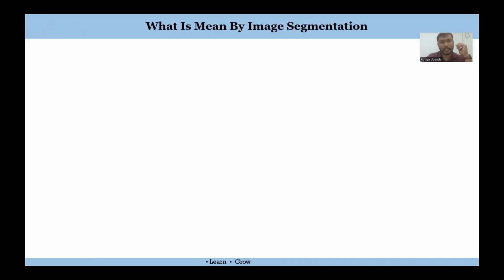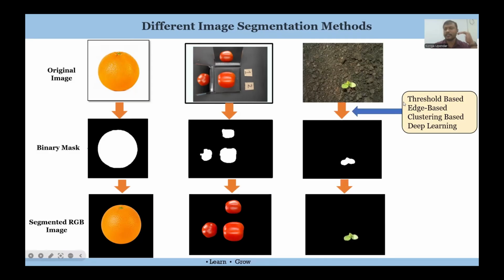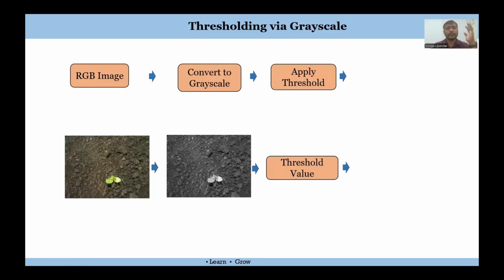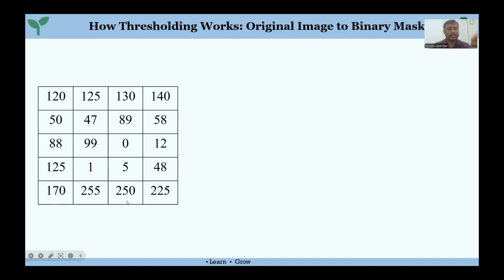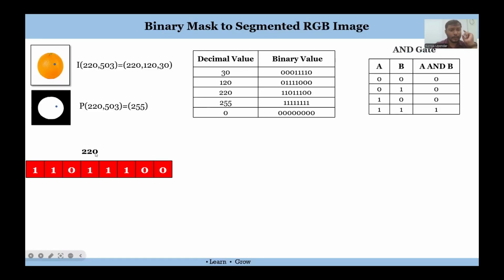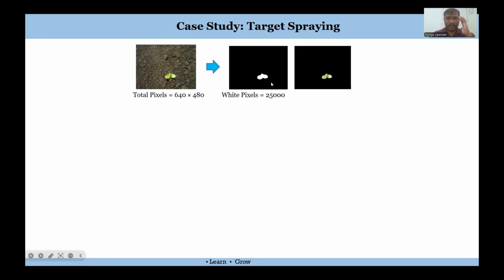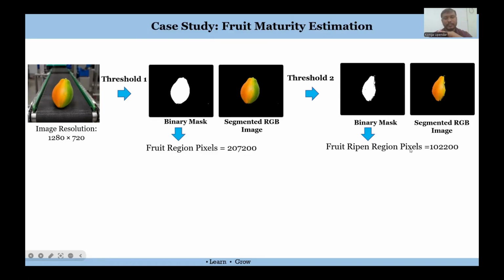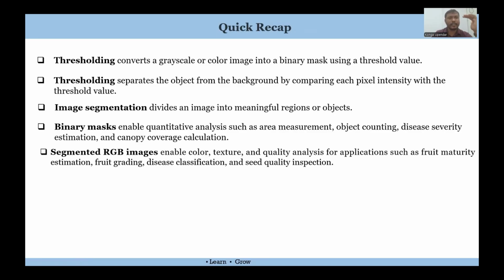Basics of Digital Image Processing | Thresholding, Image Segmentation & Binary Masks | Part 2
Learn the fundamentals of image segmentation, thresholding, binary masks, and segmented RGB images. This video also demonstrates their applications in agriculture, including weed detection, disease analysis, fruit detection, plant counting, and crop monitoring.